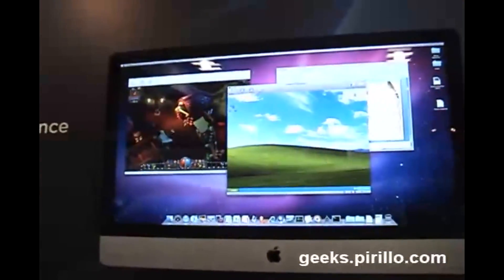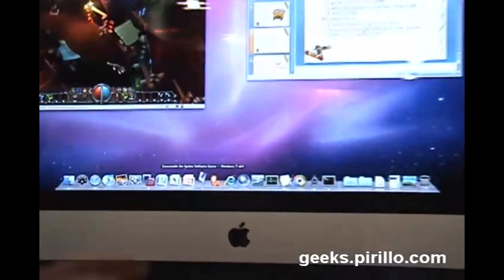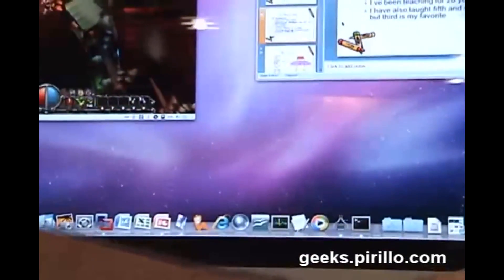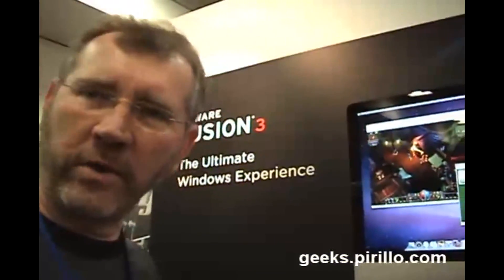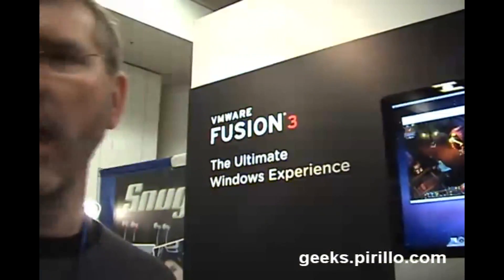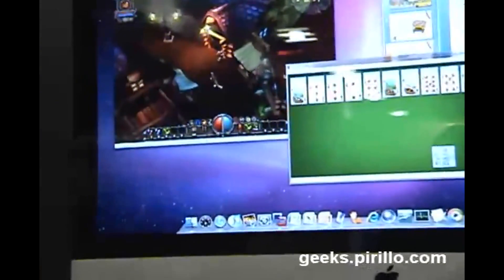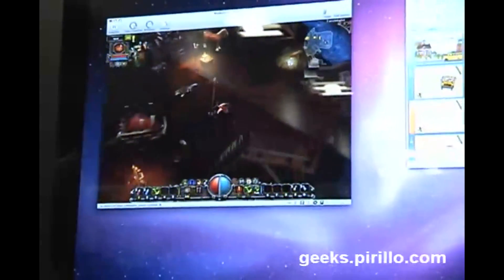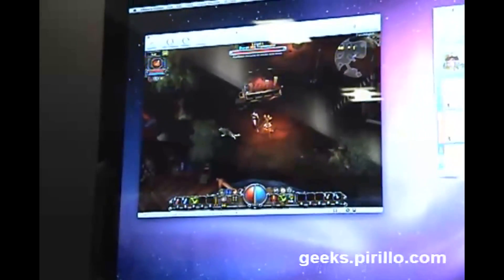What is VMWare Fusion?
- VMWare Fusion 3.0 is finally here, and is the best way to run Windows on your Mac. Using a Mac doesnt mean abandoning your Windows applications and devices. Ditch your PC and safely run your favorite Windows programs alongside Mac applications, while continuing to use your Windows-only devices on your Mac. Instantly launch your favorite Windows applications directly from your Dock or the Apple menu bar at any time. Easily switch between apps and minimize them to your Dock-just like you would with Mac apps!

This video was recorded by Kevin during Macworld 2010.